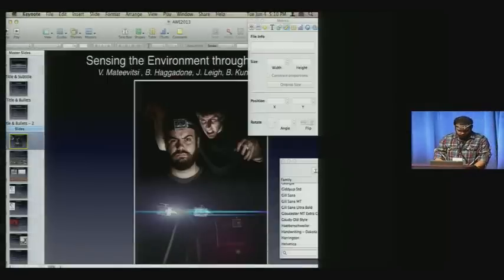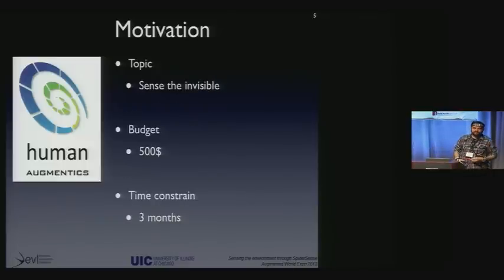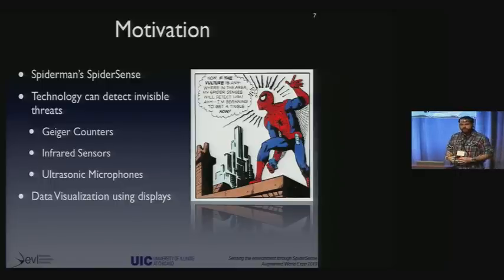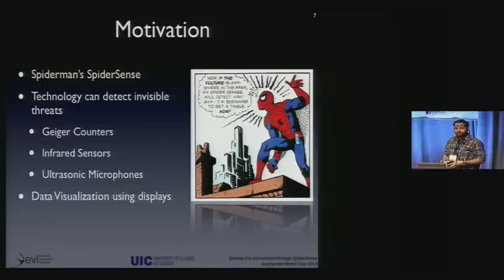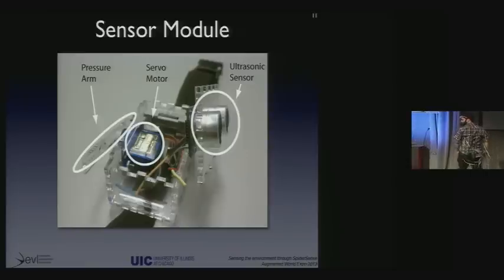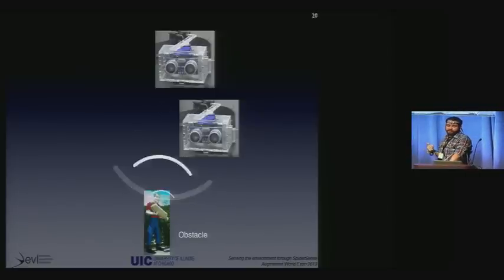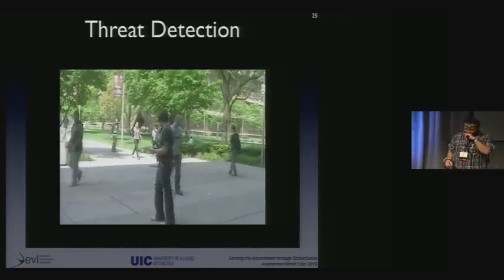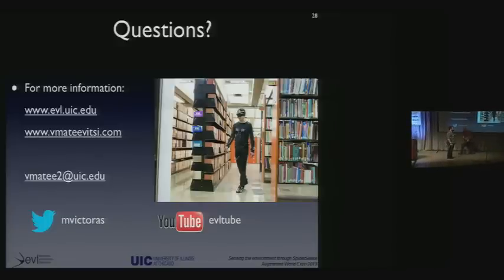Victor Mateevitsi, UIC - SpiderSense, Gesture and Interaction Technologies at AWE 2013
Victor Mateevitsi, UIC - SpiderSense, speaking about Gesture and Interaction Technologies, in the Main Theatre, at AWE 2013.